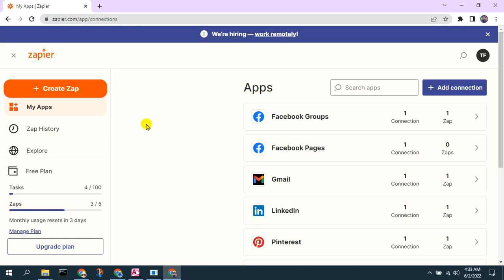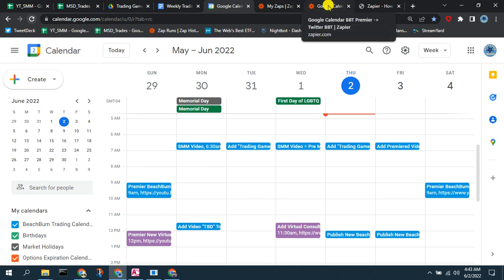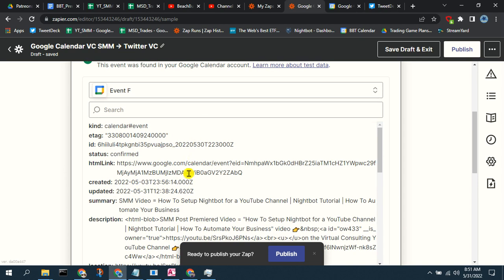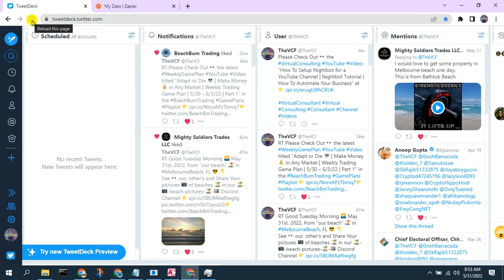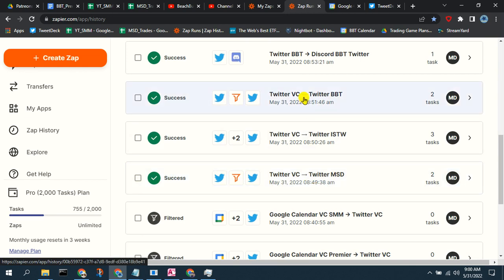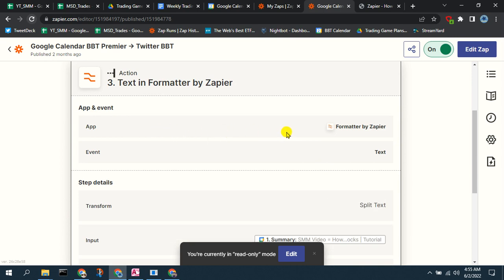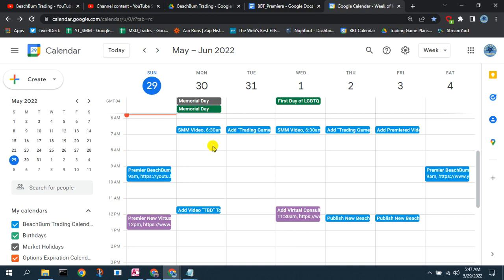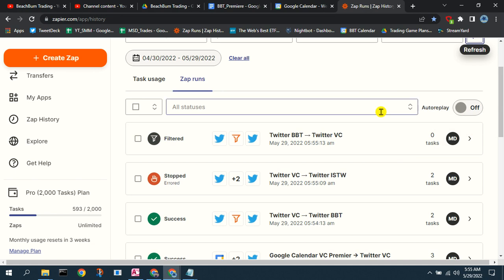Automate Your Social Media Marketing with Zapier & Google Calendar | Zapier Tutorial | Automation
Would you like to learn How To [Automate Your Social Media Marketing with Zapier & Google Calendar ]?

In this video, as part of the [Zapier Tutorial] within our [How To Automate Your Business]  series of videos, we show you step by step how to [Automate Your Social Media Marketing with Zapier & Google Calendar].

The ability to [Automate Your Social Media Marketing with Zapier & Google Calendar], helps you to be more productive, efficient and effective and saves you, and your [Virtual Consulting] clients, Time = Money 💰 !

Some of the Topics discussed in this [How To Automate Your Business] | [Zapier Tutorial] | [Automate Your Social Media Marketing with Zapier & Google Calendar] video include:
✅ How to Add a Google Calendar as an App Connection in Zapier
✅ How to Create a [Zapier Zap] Triggered upon an update to a [Goggle Calendar] Event
✅ How to use a Zapier Formatter Action to Split the desired Text from a field
✅ How to use a Zapier Filter Action to generate different [Social Media Marketing] Messages or Postings from the appropriate [Goggle Calendar] Events
✅ How to use a Shared [Goggle Calendar] to efficiently [Automate Your Social Media Marketing with Zapier & Google Calendar]
✅ How to use "Chained" [Zapier Zaps] to further [Automate Your Social Media Marketing]
✅ How Zapier may be used to [Automate Your Business]
✅ How you may offer and sell your automation services using Zapier, as additional Value and Benefits, to your [Virtual Consulting] clients

🔴 Please also Join us in the Virtual Consulting Community by Subscribing to the [Virtual Consulting] YouTube Channel and Please Click the Bell 🔔 Icon so that You are Notified and Never Miss an Episode, All for FREE.

📖 CHAPTERS 📖
00:00 - Introduction
00:38 - 👀 Episode #1
01:11 - Add Connection
02:57 - Google Calendar Zaps
06:28 - Twitter SMM Zap
10:00 - Calendar SMM Event
12:31 - Calendar SMM Results
14:56 - Twitter Premier Zap
19:07 - Premier Calendar Event
24:55 - Premier Zap Results
27:19 - Zapier Google Calendar
29:02 - Zapier Closing
29:59 - Virtual Consulting Sites

👉 You may / Please see 👀 All of the videos in the [Virtual Consulting] Automation Playlist, All for FREE,